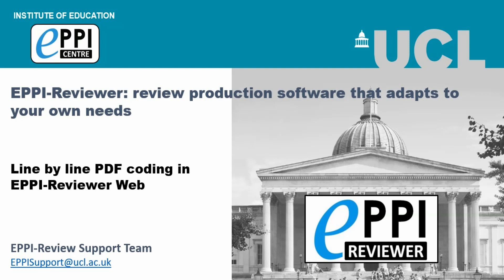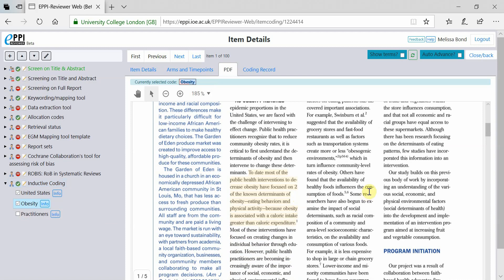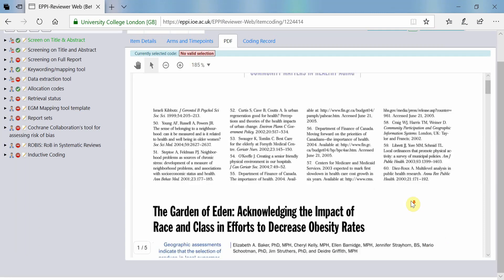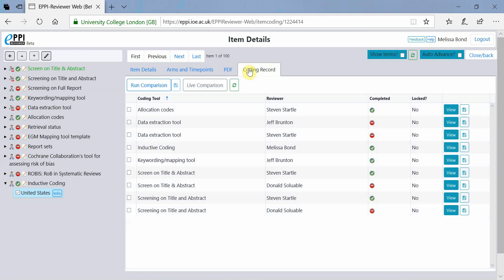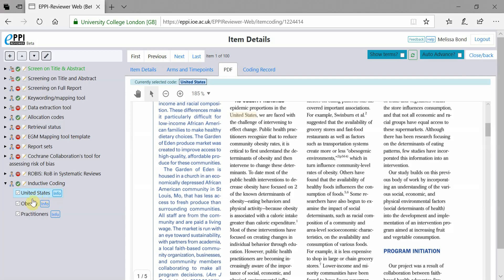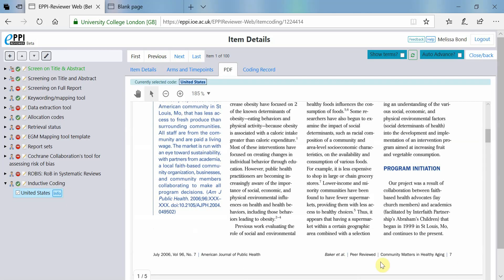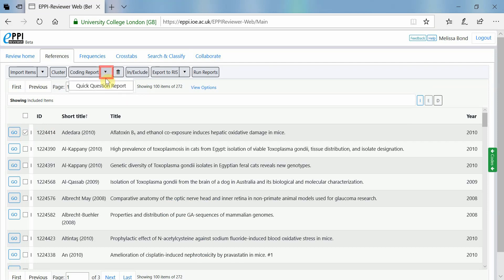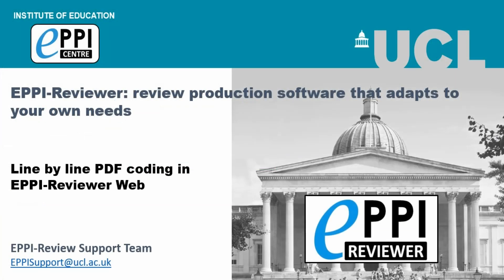Line by line PDF coding in EPPI-Reviewer Web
This video will look at the the line by line pdf coding capabilities of EPPI-Reviewer Web. EPPI-Reviewer Web allows line by line coding directly on your uploaded PDFs. The reviewer is able to highlight relevant areas of text and assign codes to that text, to help identify analytic and descriptive themes. This information can then be presented using different report formats including conceptional relationship diagrams.